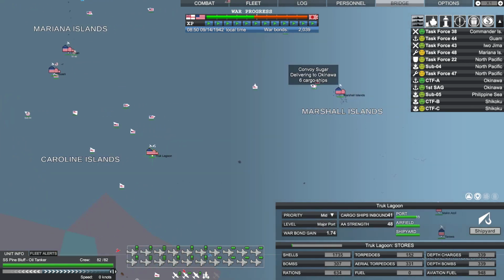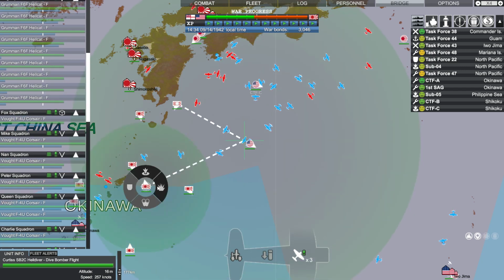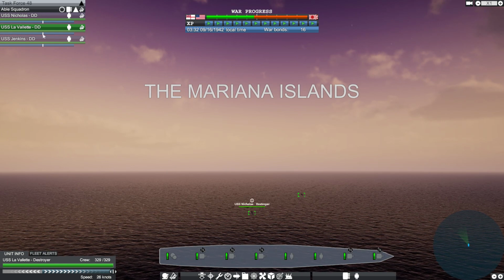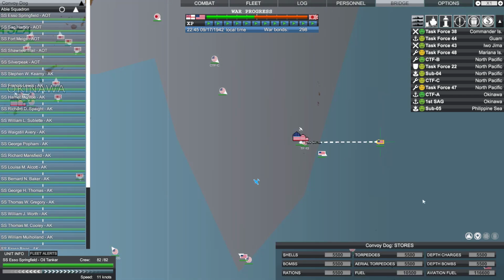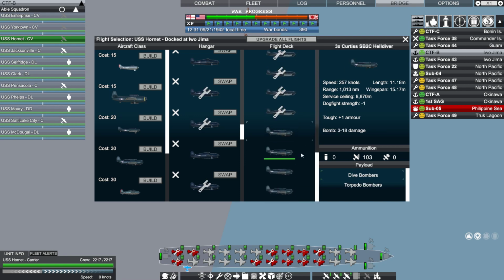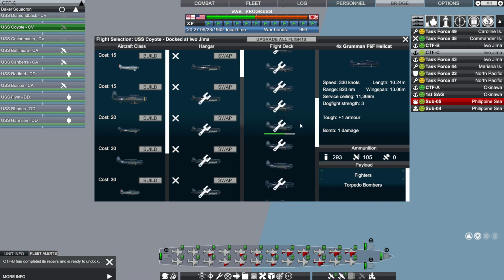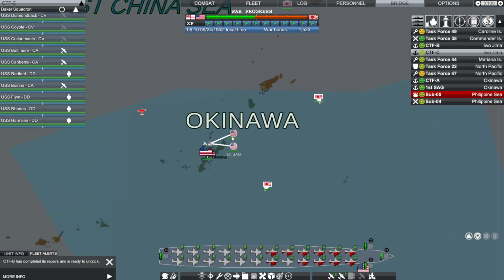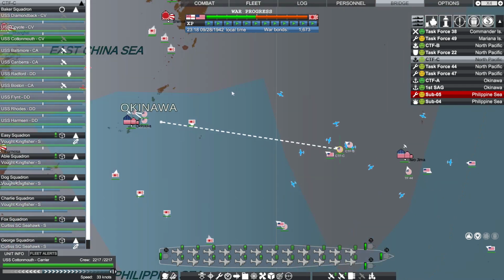Victory at Sea Pacific | United States - 55 - The Bomb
Let's play the United States campaign for Victory at Sea Pacific, a mix of real time strategy at the theater command level as well as intense tactical action. It has some bugs, but when things go well the game shows its immense potential.
► Summary: Project Manhattan is deployed. We watch as the Enola Gay attempts to drop the bomb.

Victory at Sea Pacific is the exciting game of naval RTS combat set during World War II. Bringing an epic approach to real time strategy war gaming, search and destroy enemy fleets across an open world sandbox in a desperate attempt to change the course of history.